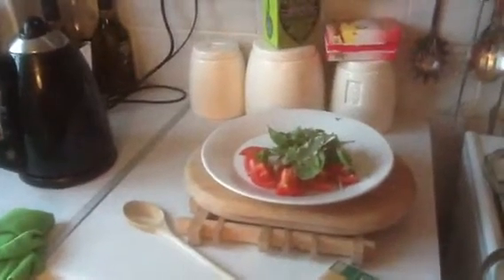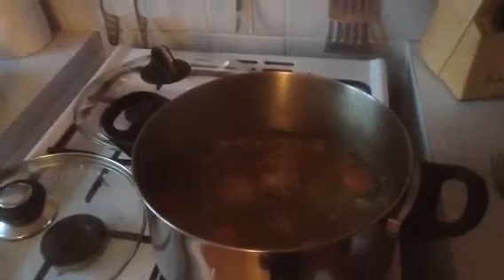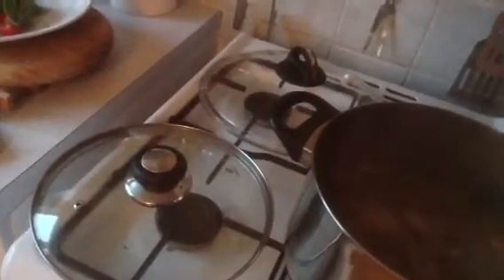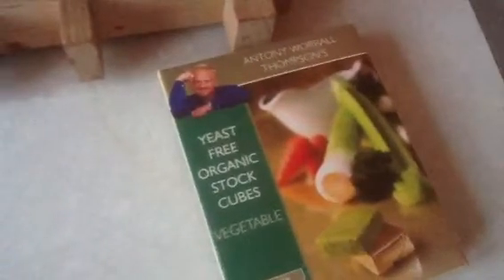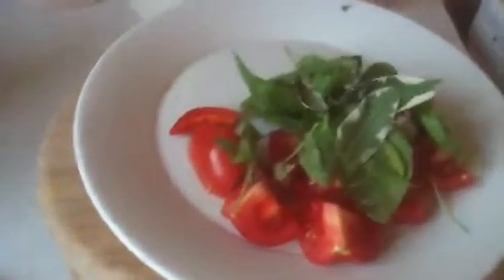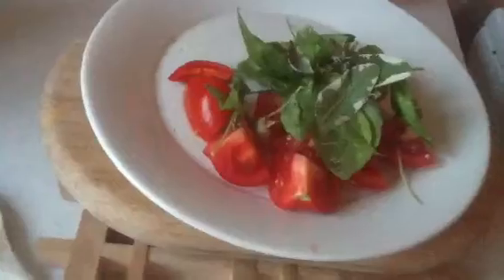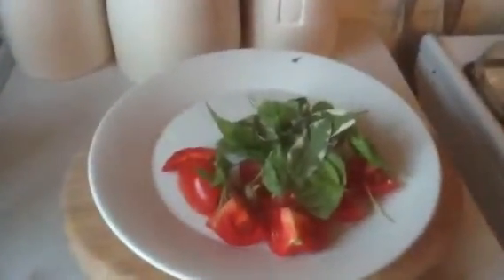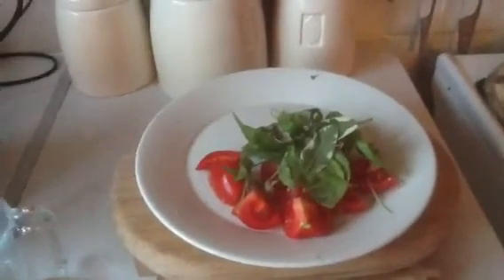Hot saturday night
Making veg soup